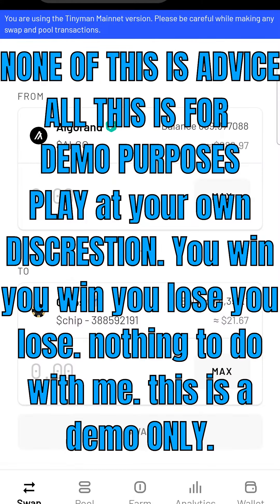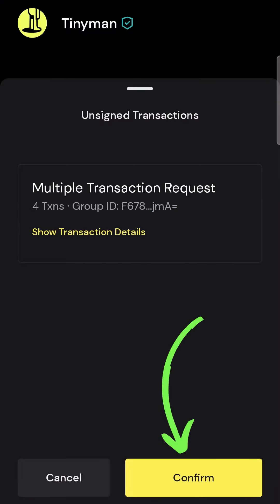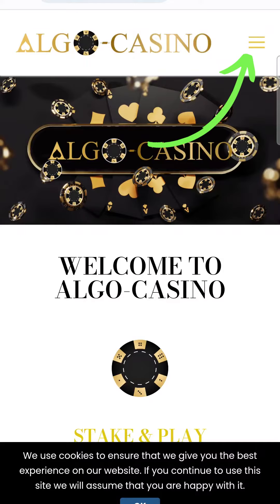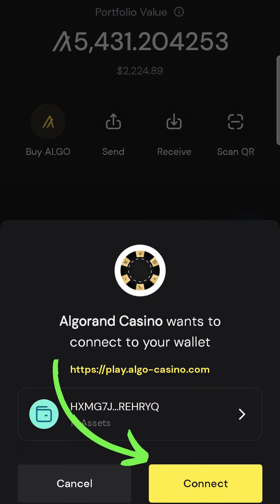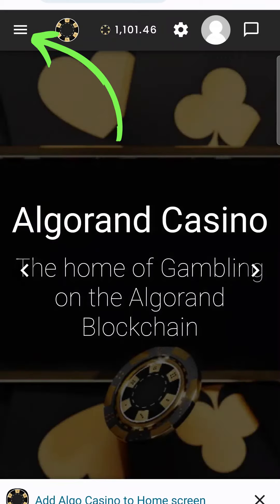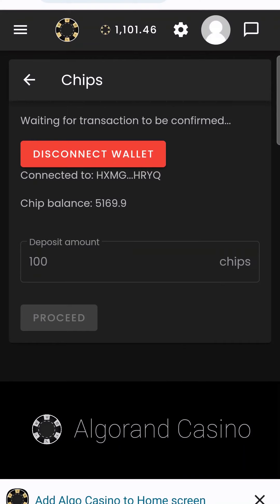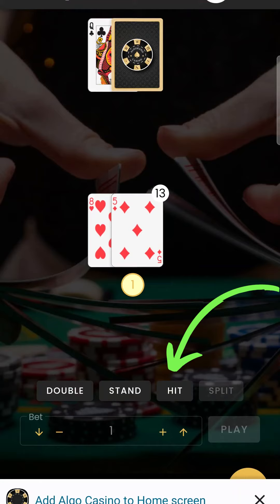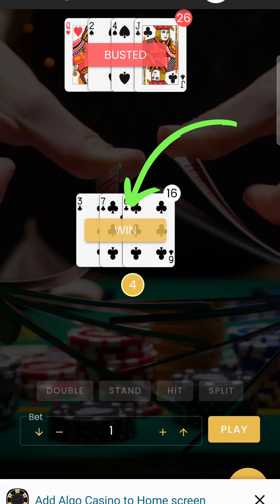HOW TO USE the ALGORAND CASINO | ALGORAND BLOCKCHAIN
ALGORAND IS THE BEAST| 5 REASON WHY I LOVE ALGORAND | ALGORAND CRYPTO BULLRUN

I am not a PROFESSIONAL nothing I say is advice. I am just an entertainer and education myself. Im learning and am in no way teaching or advising.